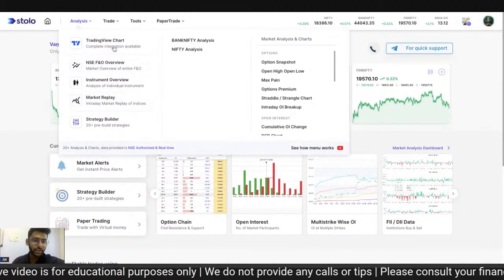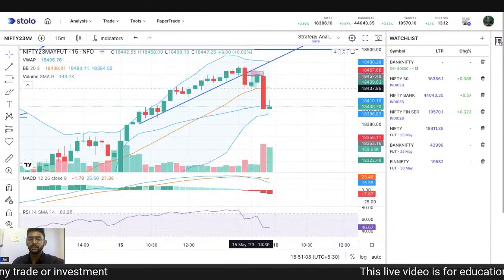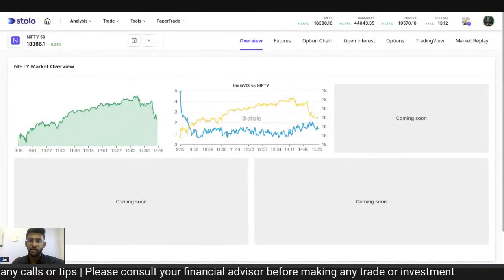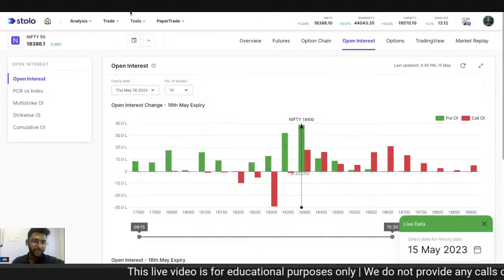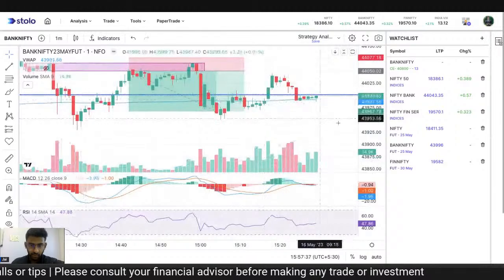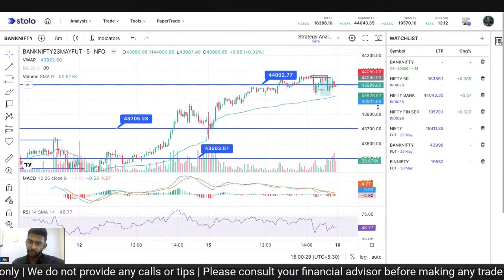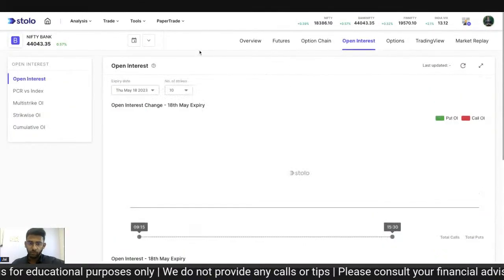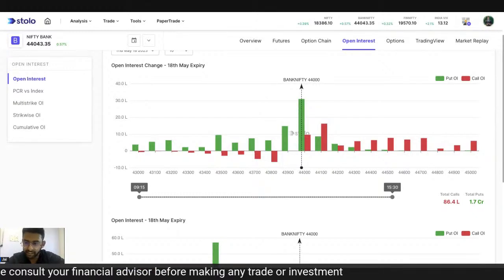Nifty Prediction and BankNifty Analysis for Tuesday 16th May 2023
00:00 - Introduction
01:35 - Nifty Analysis
11:00 - BankNifty Analysis
18:46 -Conclusion